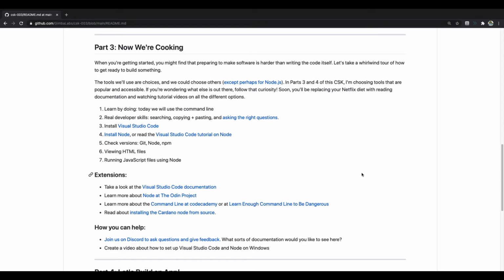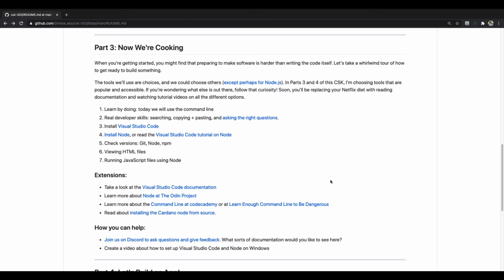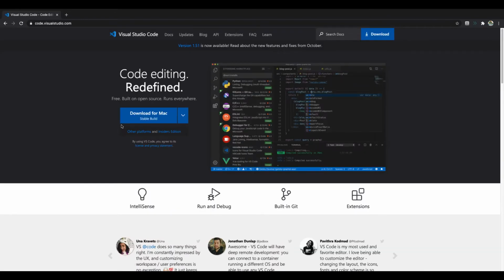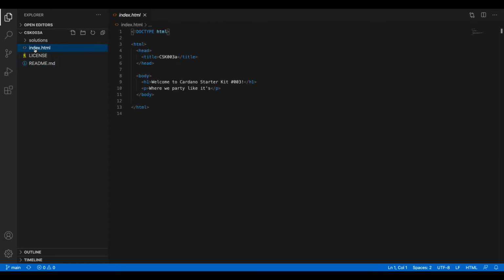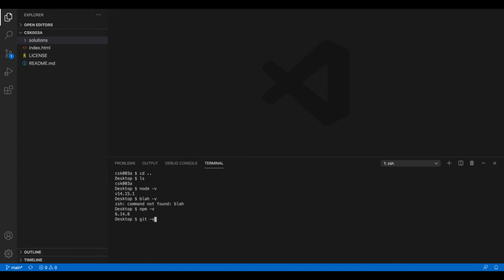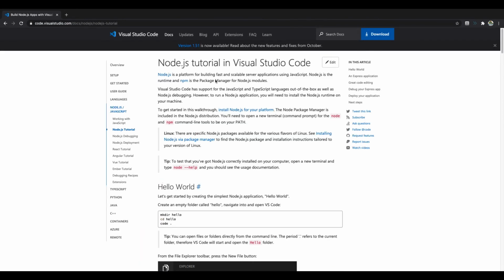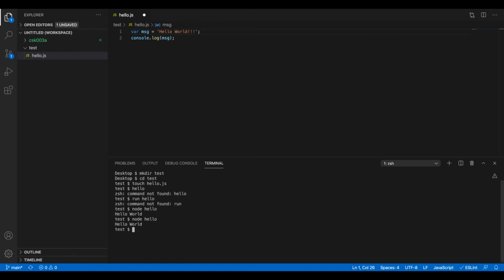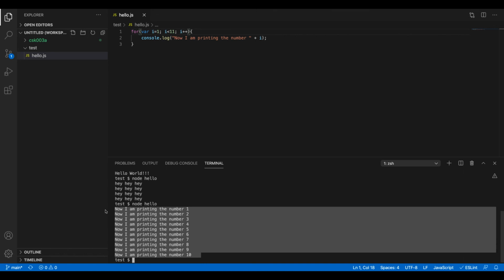Cardano Starter Kit #003 (Part 3 of 4): Now We're Cooking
This video is the third in a series of four in Cardano Stater Kit #003 from Gimbalabs + Workshop Maybe. This starter kit is an experiment in mobilizing as many people as possible to get ready to build on Cardano. If you're new to web development and want to gain a basic understanding of what it's all about, this starter kit is for you.

0:00 Introduction
3:23 Learn by doing: today we will use the command line
5:54 Real developer skills: searching, copying + pasting, and asking the right questions.
8:13 Install Visual Studio Code
9:46 In Visual Studio Code, clone the CSK 003a repo from GitHub and view the HTML files
13:14 Node.js, npm and git
15:50 Install Node, or read the Visual Studio Code tutorial on Node
** Make sure to pause the video and install Node before moving on **
17:50 Running JavaScript files using Node